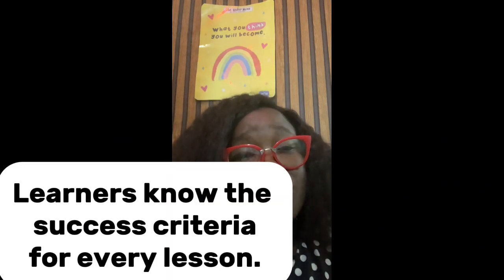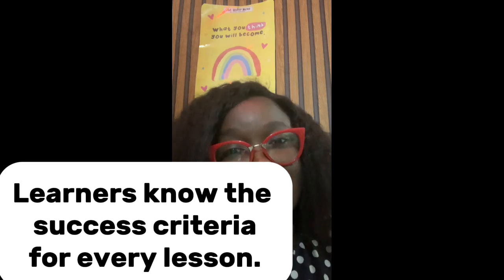Assessment for Learning (AfL)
Assessment is not just about grades, it's about growth!

Assessment for learning empowers students to take ownership of their progress, identify areas for improvement, and develop a love for lifelong learning. Let's focus on feedback, not just marks!